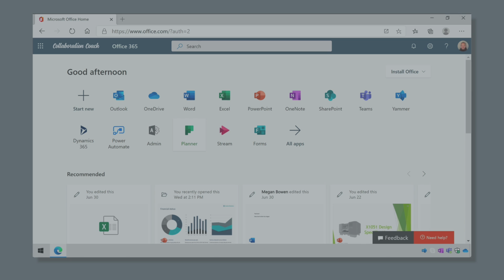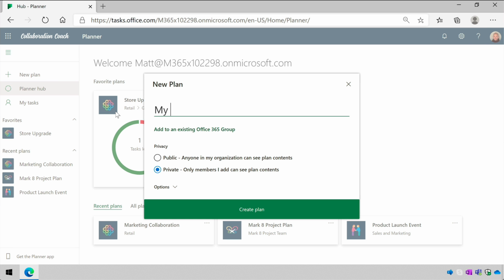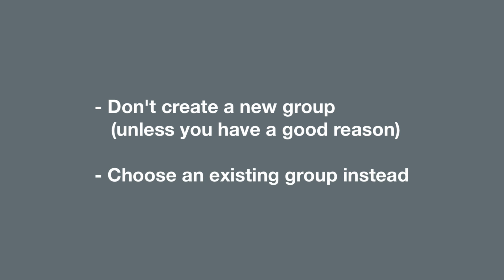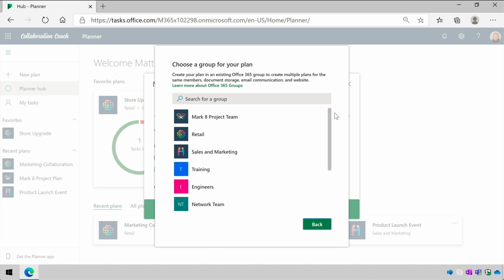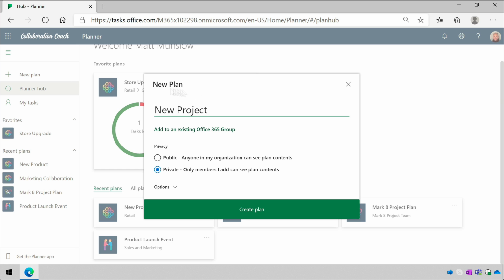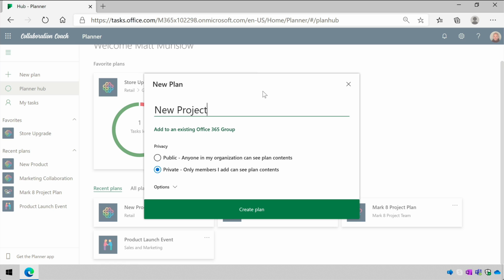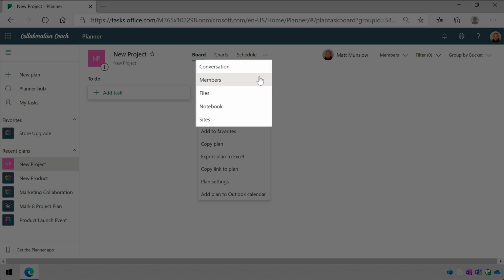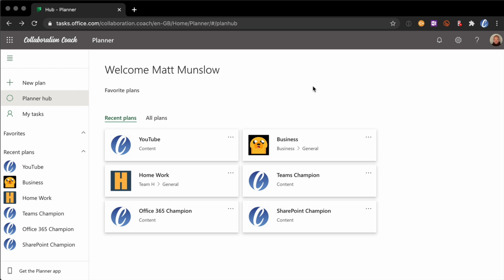Microsoft Planner | Creating a Plan the Right Way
In this video we are going to look at the options you have when you create a new plan in Microsoft Planner. We're going to explain what these options mean, to help you create your plan - the right way.